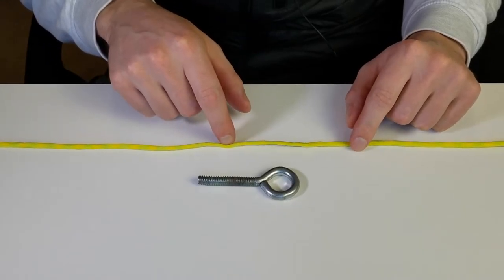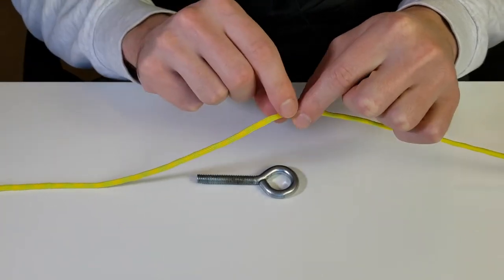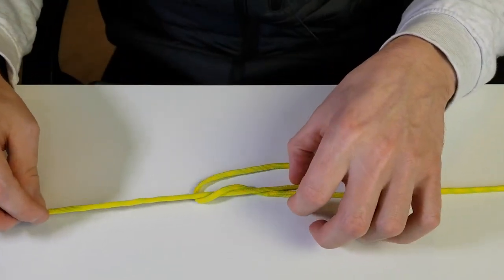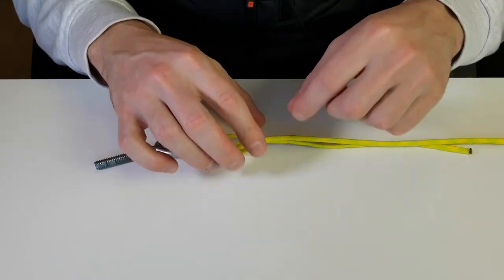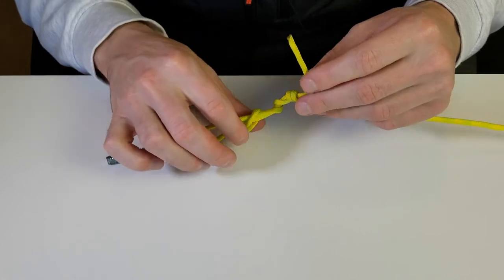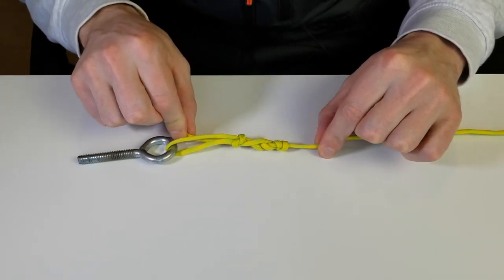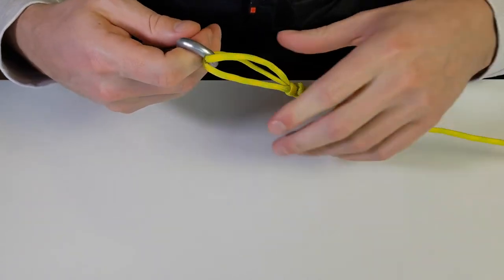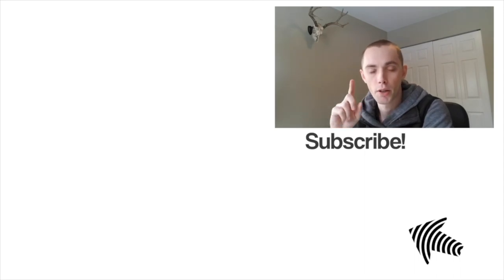How To Tie A NON-SLIP Loop Knot (Easiest & Strongest Way)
In this video, I'm going to be showing you a quick and easy way to tie the Non-Slip Loop Knot that's incredibly strong.

👇RESOURCES & LINKS👇
1. All Knots & How To Tie Them:

We'll be doing gear giveaways at 1000 subscribers (every 5000 after) and if you want to enter all you have to do is the following:
2. Like This Video.

This knot is used to attach your lure to your line and it's supposed to give a more natural presentation in the water. It's able to move more freely because it can move around on the loop and isn't secured in place by a normal knot. Here's how to tie the Non-Slip Loop Knot:

1. Make an overhand knot and leave yourself 8-10 inches of tag end to work with.

2. Take the tag end and feed it through the eye of the lure. Bring the tag end back through the loop you just made.

3. Wrap the tag end around the line 5 times and put the tag end back through the loop again.

4. Wet the knot and pull the tag end so the wraps tighten up. Pull the main line to secure the knot.